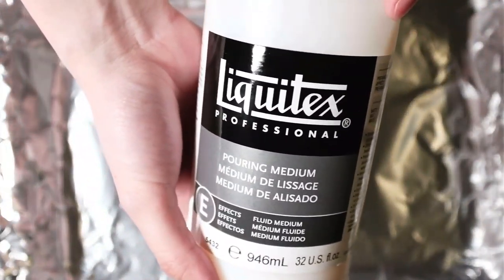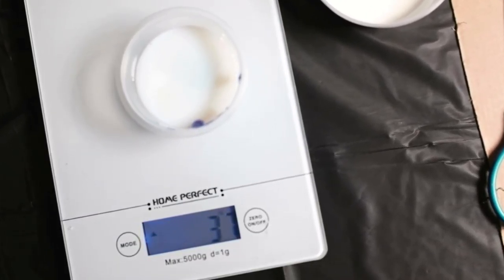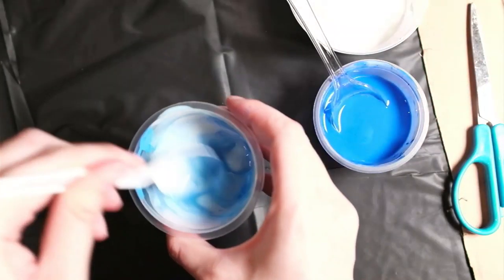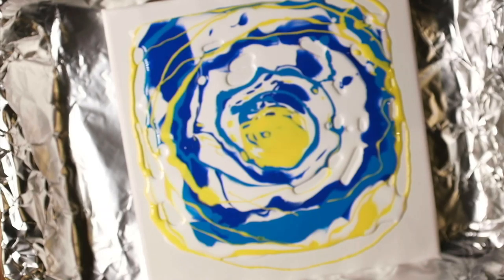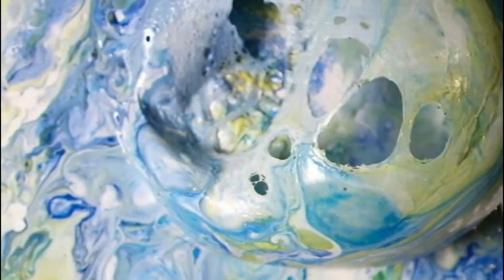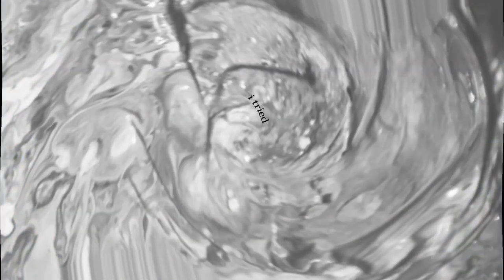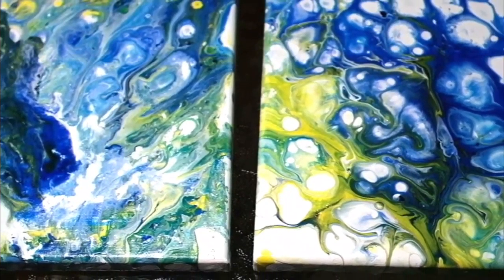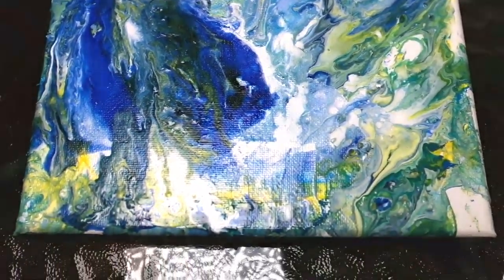DON'T MAKE THIS MISTAKE: ACRYLIC POURING HEAT GUN DRAMA! ft. Cooked paint, Liquitex, Silicone Oil!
DON'T MAKE THIS MISTAKE: ACRYLIC POURING HEAT GUN DRAMA! Acrylic pouring fluid art - watch me try it for the first time using Liquitex pouring medium, Mont Marte Silicone Oil, value set acrylic paints, and a heat gun! (Spoiler: the heat gun causes the most drama lol).

Acrylic paint to pouring medium ratio - 1:3 and 1:4, with a few drops of silicone oil, a spritz of rubbing alcohol, no water.

Good Starts, Tune In, Beat Your Competition, Break You In